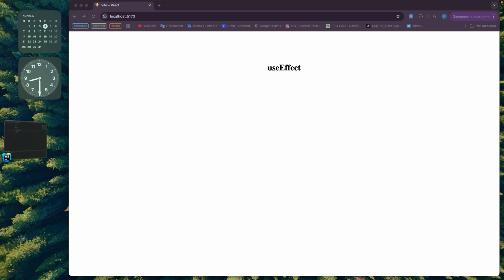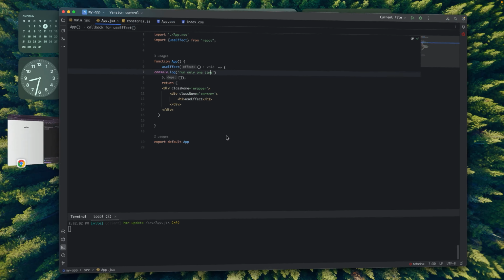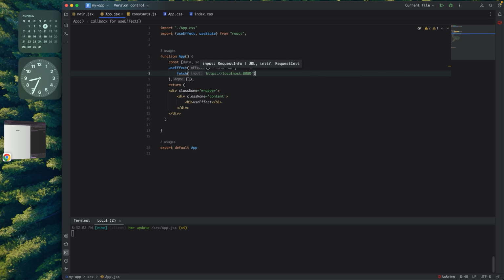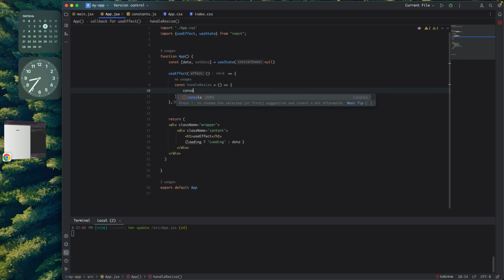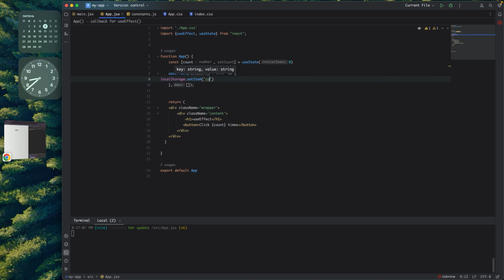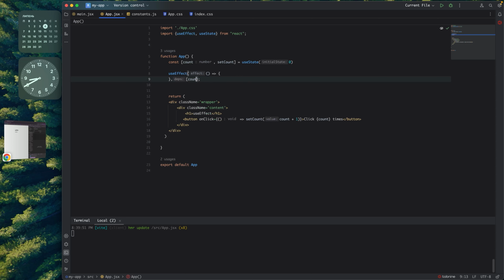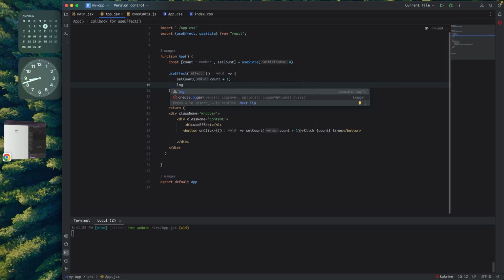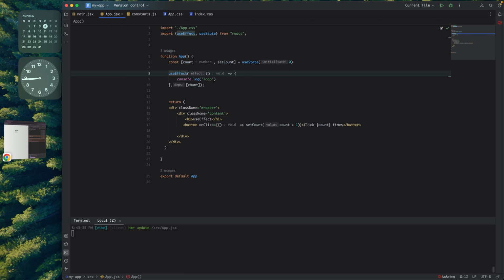React useEffect Explained — Master Side Effects in 10 Minutes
Welcome to Frontend Weekly!

In this episode, we dive into one of the most important hooks in React — useEffect. This hook lets you manage side effects like fetching data, setting up subscriptions, syncing with localStorage, and much more — all inside functional components.

No more componentDidMount or componentWillUnmount. Just one powerful hook to rule them all.

✅ In this video, you’ll learn:
 • What useEffect does and how it works
 • How it replaces lifecycle methods from class components
 • The role of the dependency array
 • Cleanup functions
 • Common mistakes and how to avoid them
 • Real-world useEffect examples

Whether you’re a beginner or improving your React skills — this is the guide for you!

00:00 Intro
00:30 What is useEffect?
02:00 Syntax and dependencies
03:30 Data fetching example
04:30 Event listener + cleanup
06:00 Sync with state (localStorage)
07:00 Common mistakes
09:00 Recap & Next steps